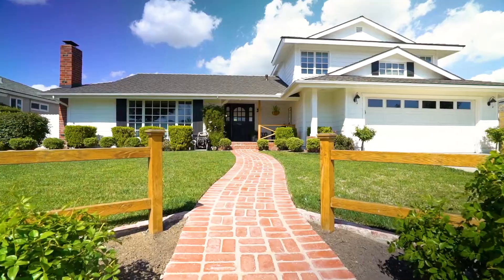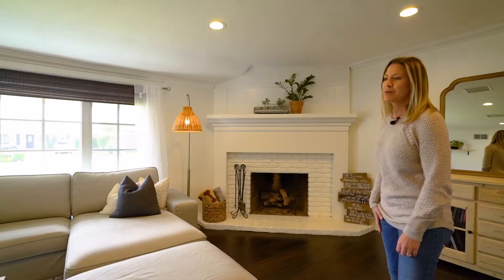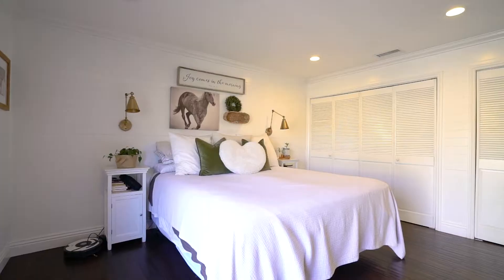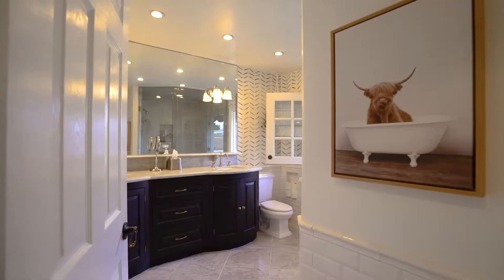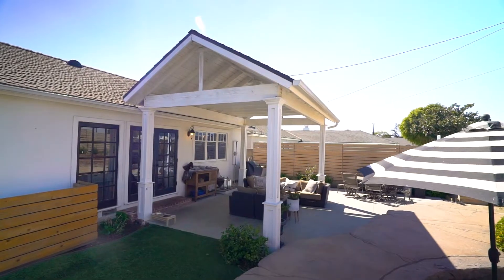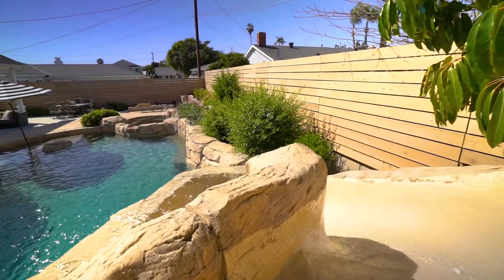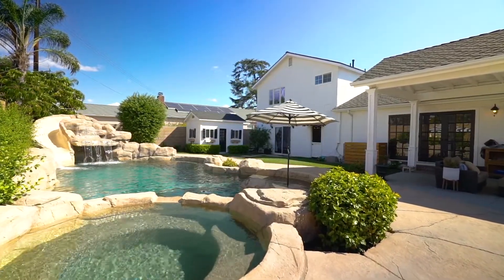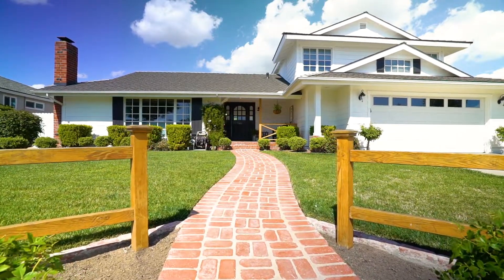Aaron and Heather's Listing: 631 Barker in Placentia, California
Aaron and Heather's listing in Placentia, California.

Both being from Placentia themselves, Aaron and Heather are truly the go-to realtors in the area as they have both grown up in the area and are both raising their own families in this same neighborhood.

Good schools, fun/quiet neighborhood, and Heather's kids even learned how to swim in this pool!

Let’s make real estate FUN!